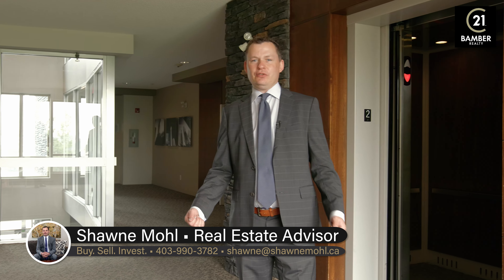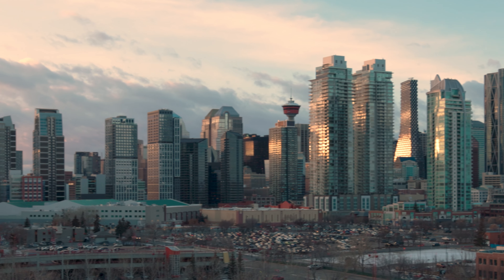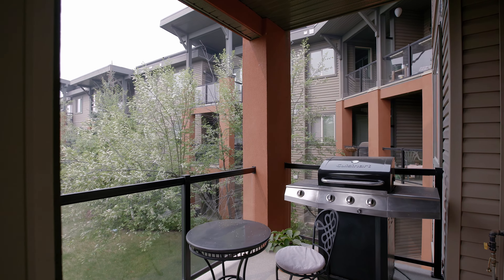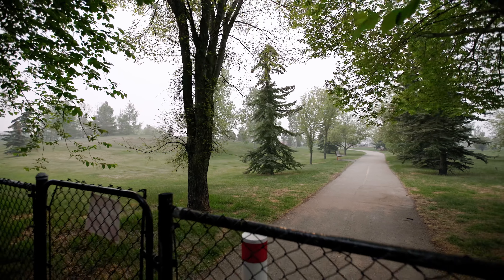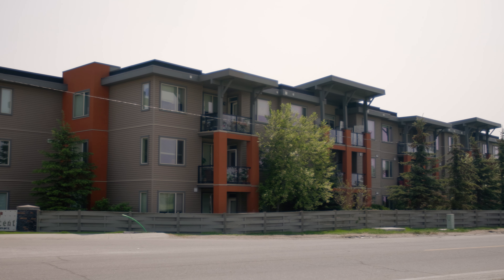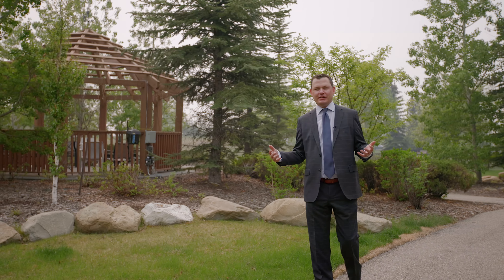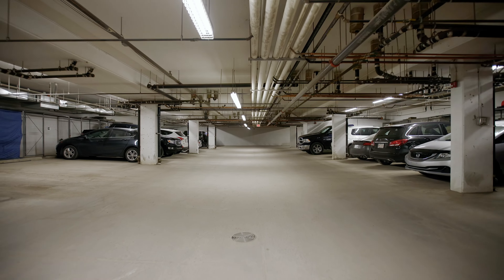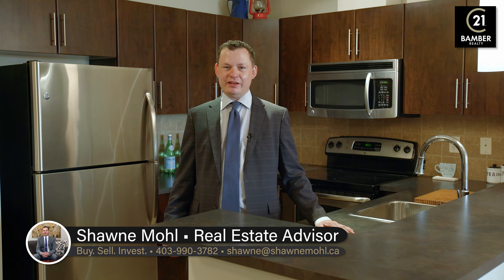Real Estate | Video Tour | Dover, Calgary, AB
Originally Published on May 22, 2023

Property listed by

Shawne Mohl
Real Estate Advisor
Century 21 Bamber Realty Ltd.
Buy. Sell. Invest.

*GIBBS MEDIA* captures your vision & product with creativity, high quality, and attention to detail.  Video can bring your business to the next level, giving true feel to your projects.

Specializing in Real Estate Video Production, Gibbs Media offers Videography, Advanced Aerial Drone Photo & Video, Video Editing, Voice Over, & Sports Action Photography

There is no extra cost to you, in fact in some cases you receive a discount.
And FYI… We only partner with, and stand behind, brands and products we personally use and believe in.

*Soundstripe | Licensed music for all your video needs*

*Sync.com - Ultra Secure Cloud Storage | Get 5 GB Free*

*PHOTO | VIDEO | AUDIO GEAR*
Canon EOS R5
Canon EOS R5 C
Canon EF 16-35 f/2.8 L II USM
Canon EF 70-200 f/2.8 L IS II USM
Canon EF 100-400 f/4.5-5.6 L IS II USM
Canon Mount Adapter EF-EOS R
Canon Drop-In Filter Mount Adapter VND
Fxlion Nano Two 98WH V-Mount Battery
Atomos Ninja V+
Rode Wireless Go II
DJI Air 2S Fly More Combo
DJI RS 2 Combo
Insta360 ONE RS 1-Inch 360 Edition